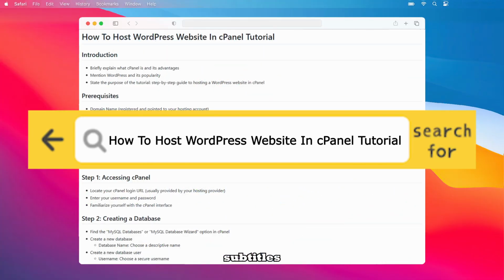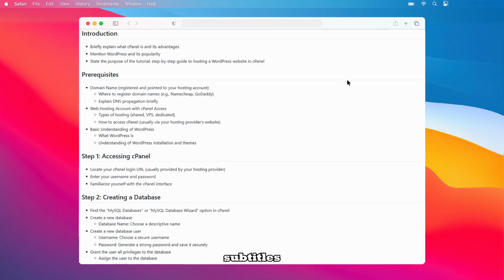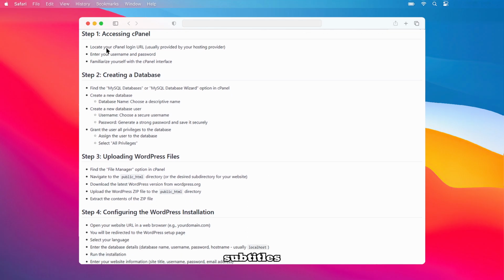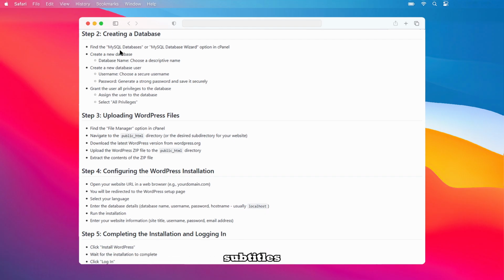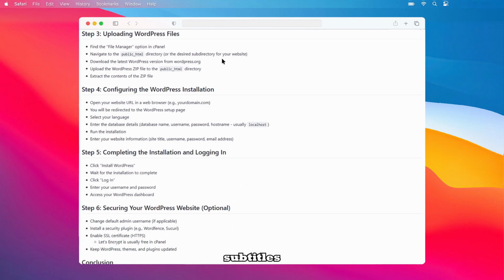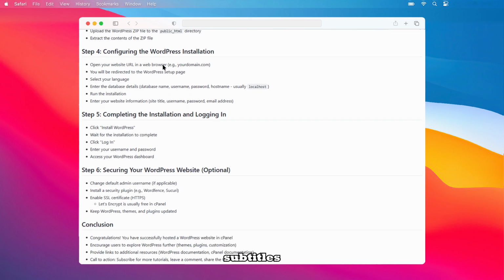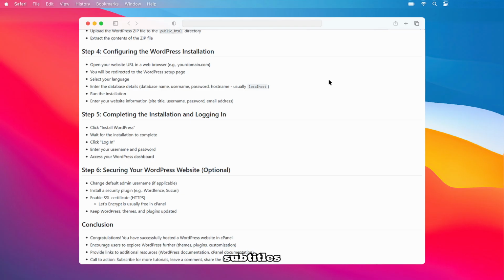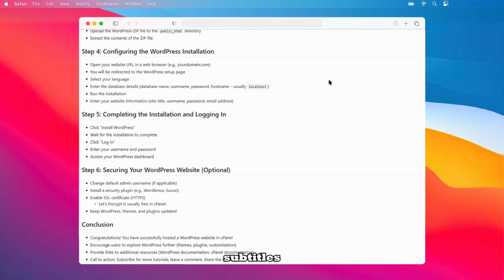How to Host WordPress Website In cPanel Tutorial (Easy Tutorial)